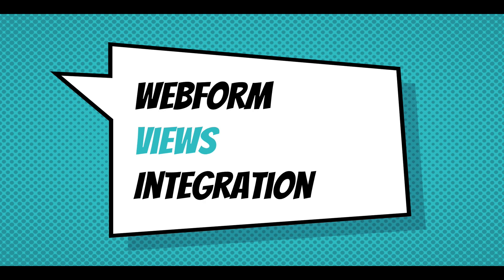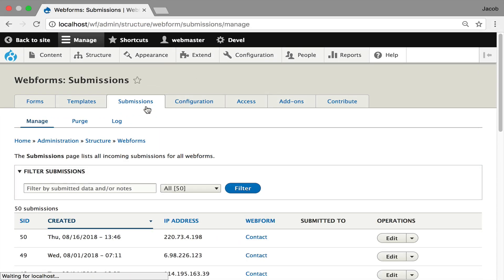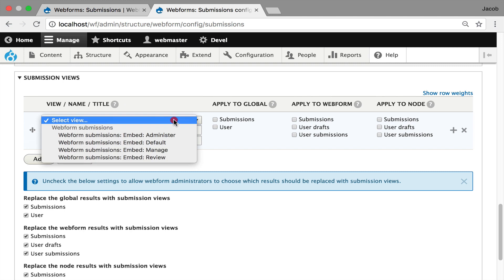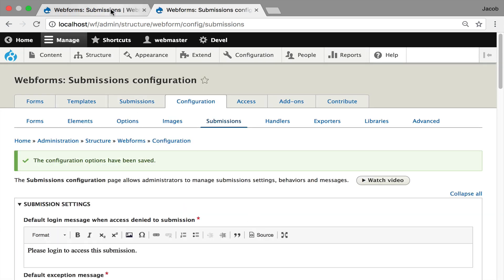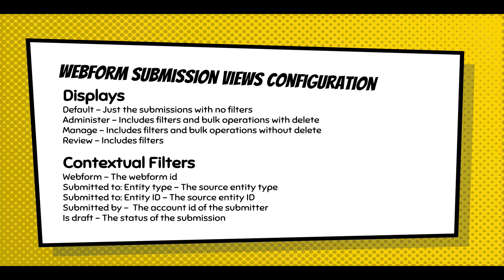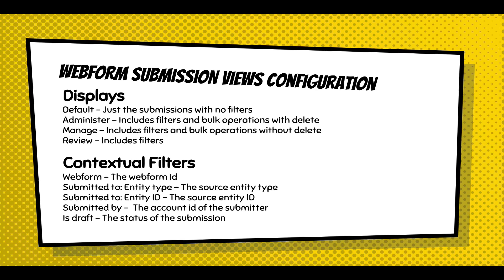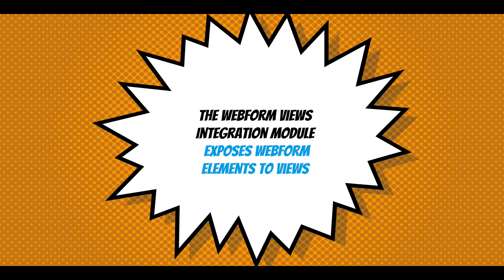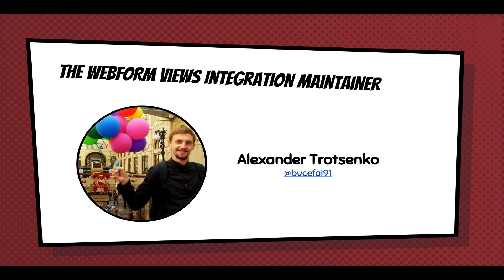Webform views integration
This screencast shows how to use views to display webform submissions.